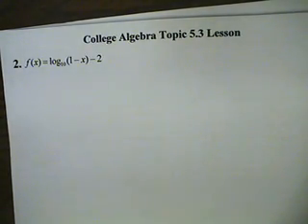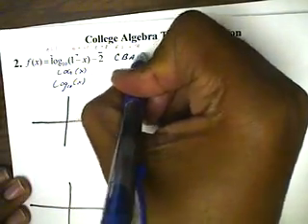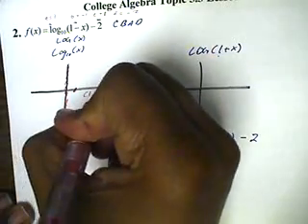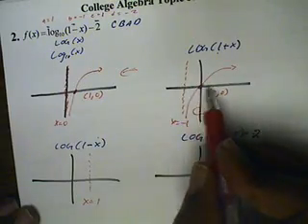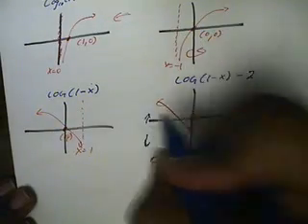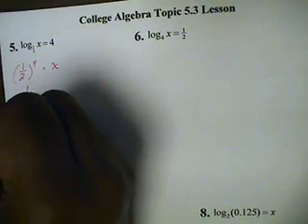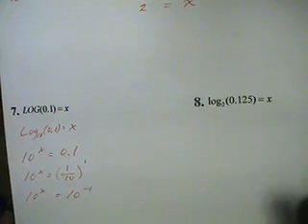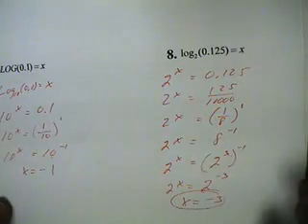College Algebra Topic 5.3 Lesson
Solving basic logarithmic equations